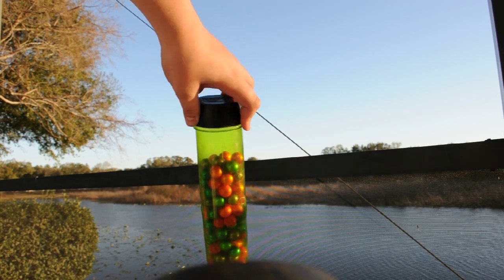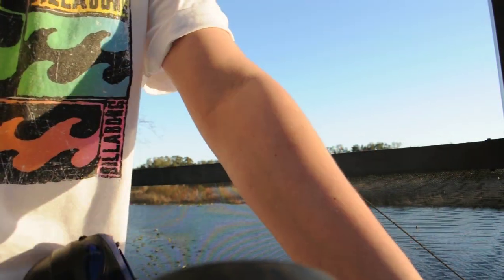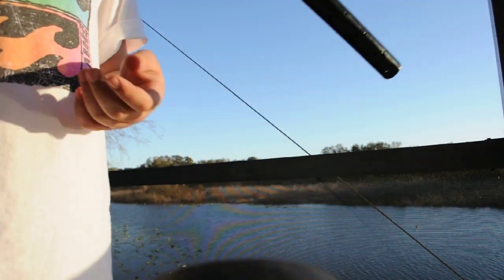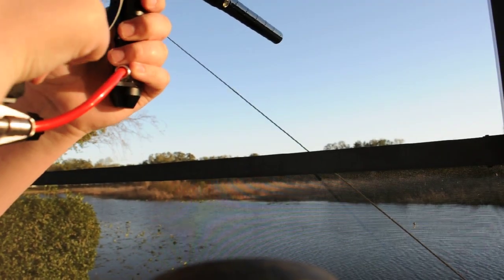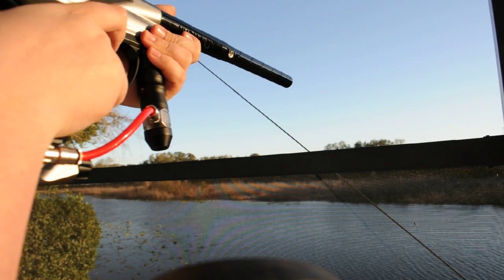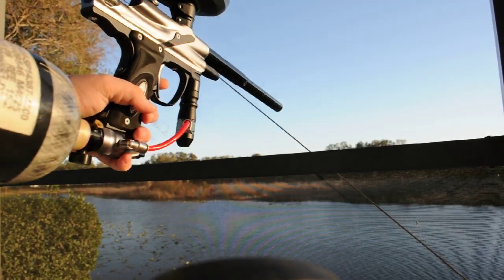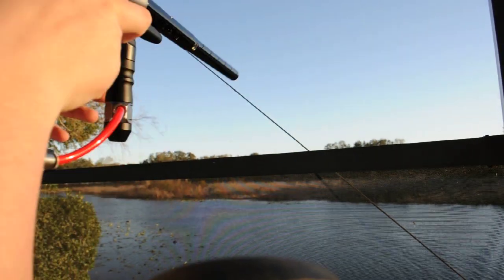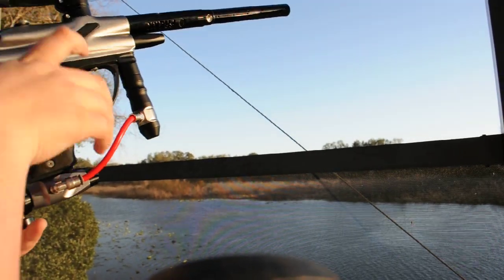ETEK1 12 bps ramping. F/S/T